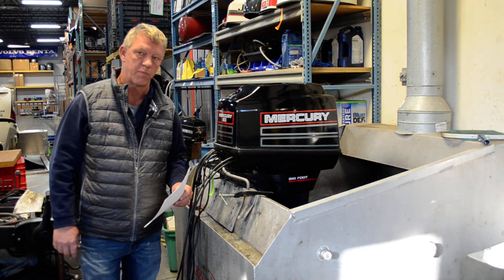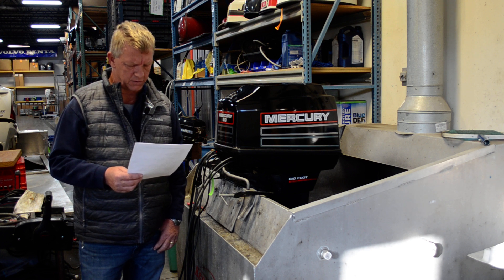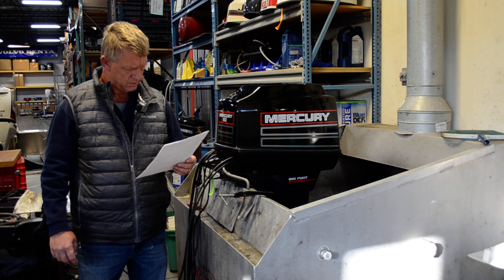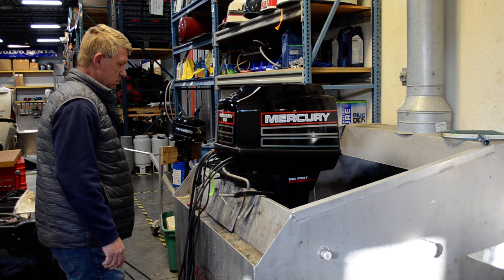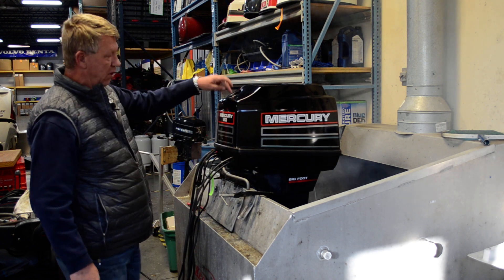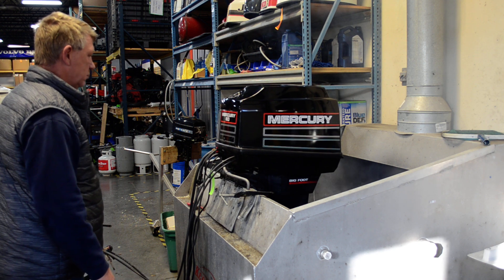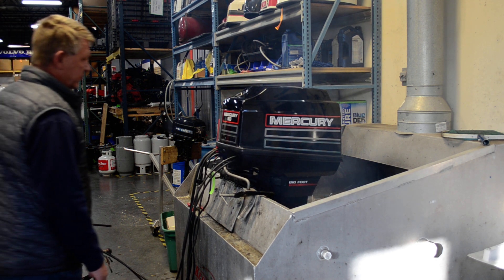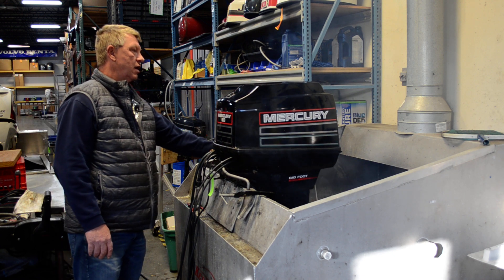1995 Mercury 60hp 2 stroke 20in long shaft Remote SOLD